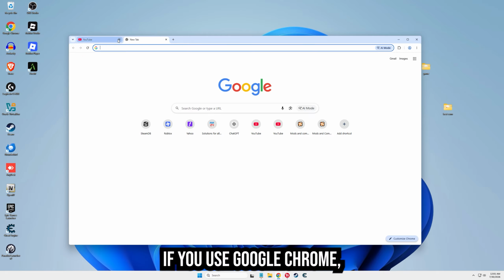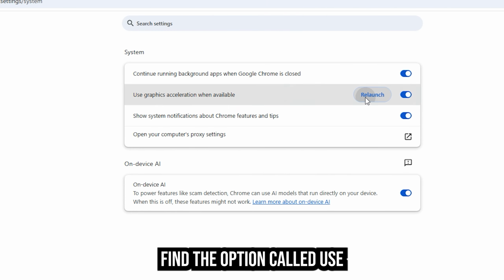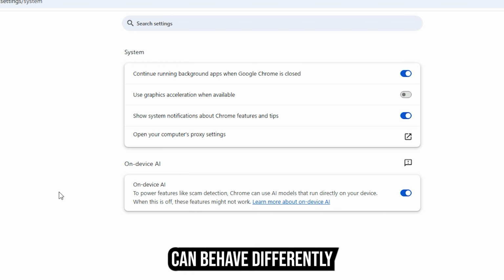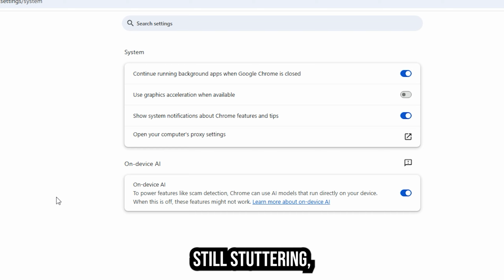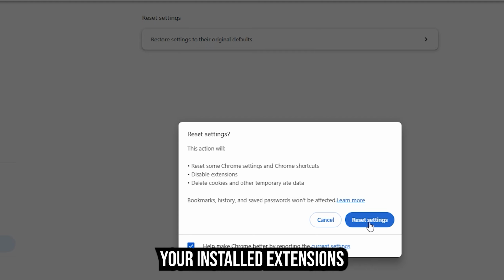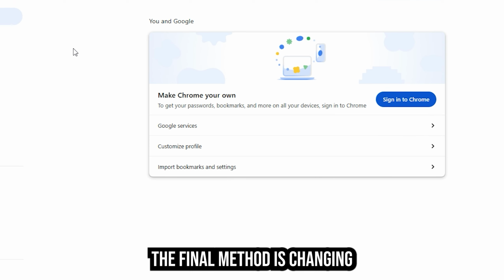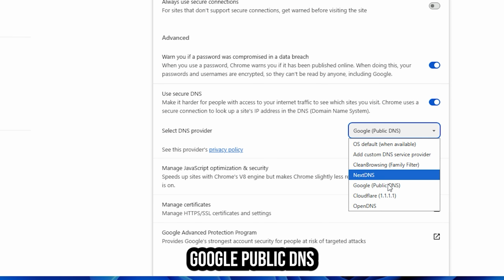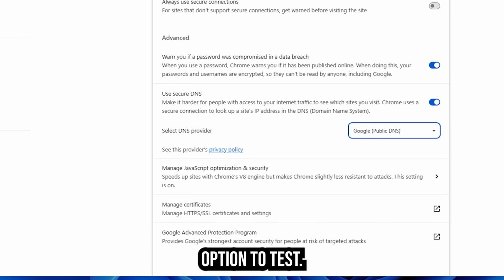How to FIX YOUTUBE LAGGING on PC or LAPTOP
Learn how to fix YouTube lagging, stuttering, freezing or buffering on a PC or laptop. This guide covers common browser and system settings that may improve video playback performance.